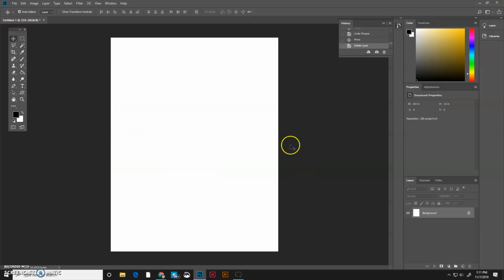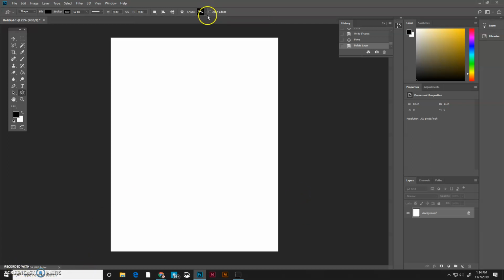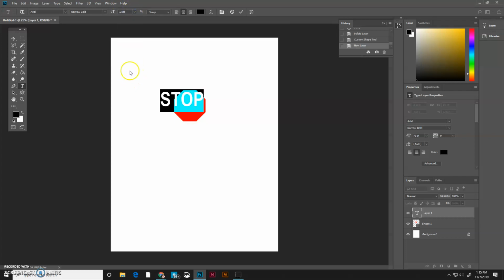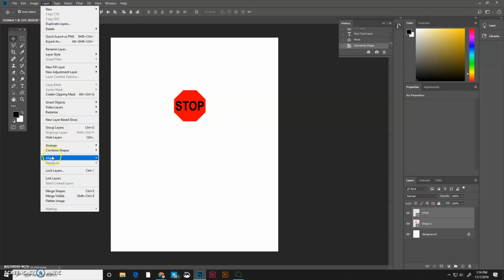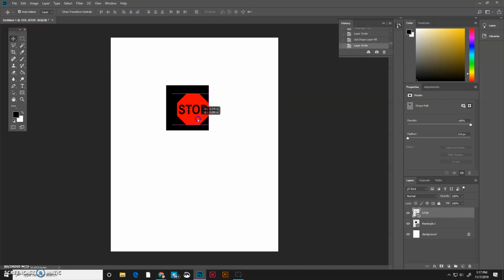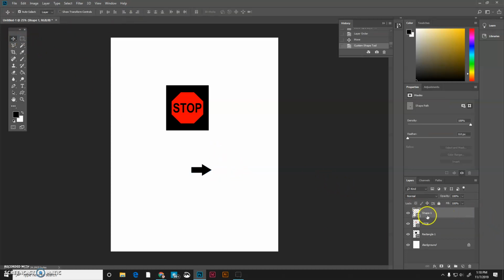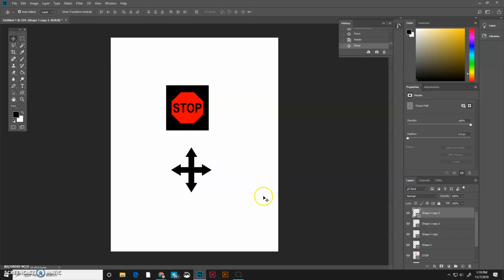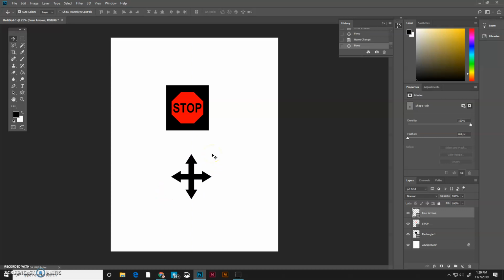Photoshop Lesson 8 - Subtracting and Adding Shapes